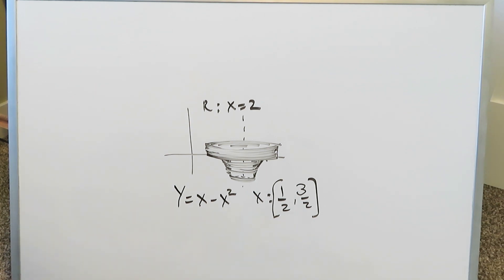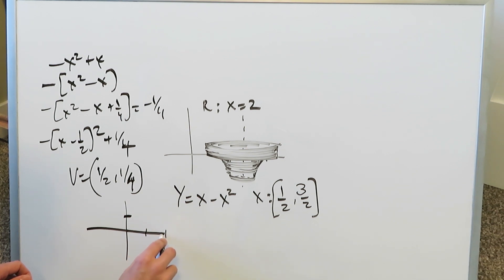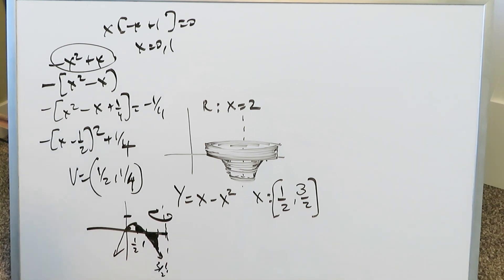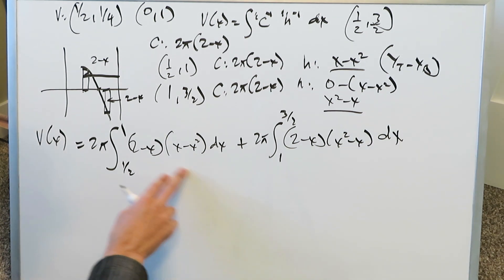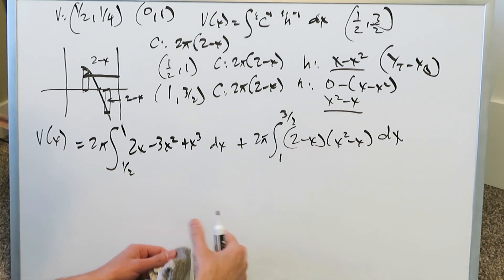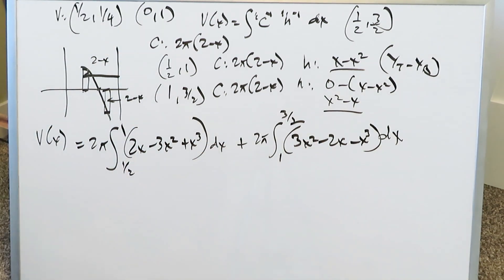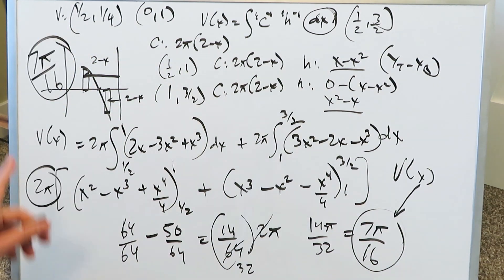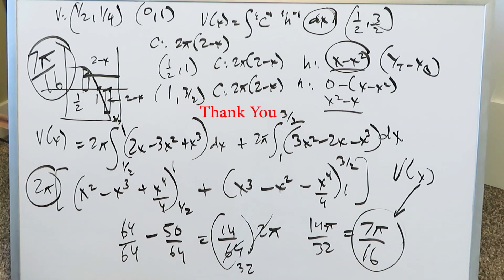A Volume a Day Keeps the Doctor Away!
Examine a very interesting volume procedure for a solid of revolution which depends on the cylindrical shells technique.